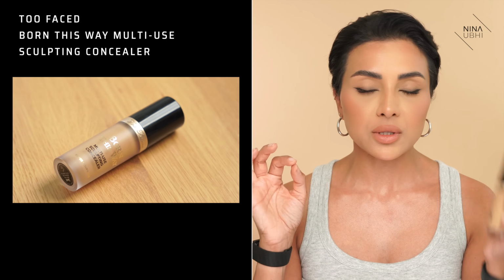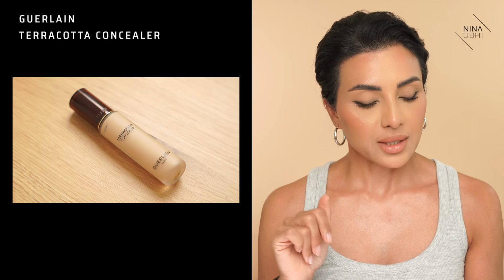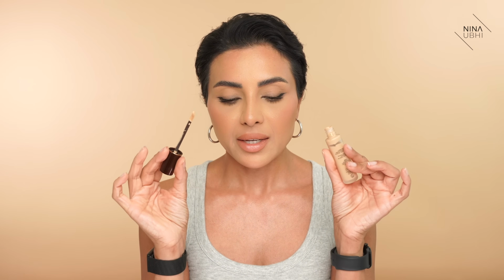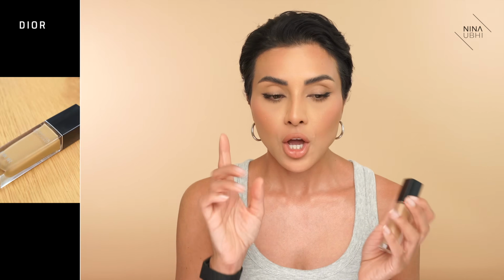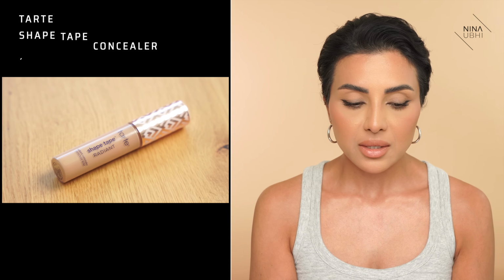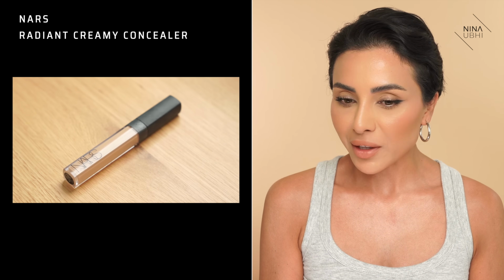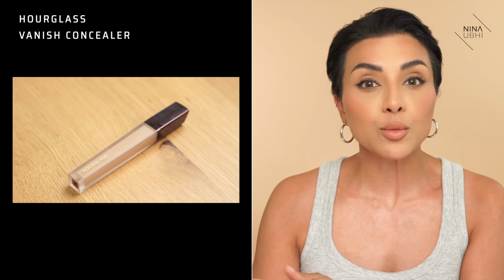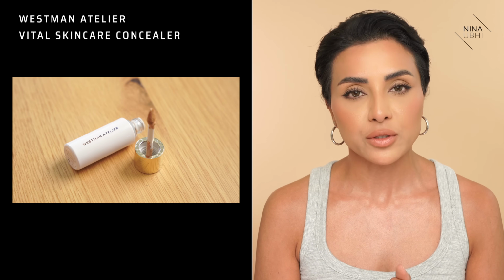The Best Concealers For Under-Eye Circles On Mature Skin - Pro Verdict | Nina Ubhi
Best concealers for under-eye circles on mature skin - tested and rated by a professional makeup artist. If you struggle with dark circles, fine lines, or crepey skin under your eyes, this is the honest pro verdict you need.

In this video I review 7 of the most talked-about concealers to find out which ones truly work on mature skin - covering coverage, texture, finish, and whether they crease or settle into fine lines.

Whether you are looking for full coverage, a natural finish, or a formula that doubles as skincare, I have got you covered.

Chapters:

00:00 - Intro
00:24 - Concealer #1 Too Faced Born This Way Multi-Use Sculpting Concealer
01:52 - Concealer #2 Guerlain Terracotta Concealer
02:56 - Concealer #3 Dior Forever Skin Correct Concealer
03:53 - Concealer #4 Tarte Shape Tape Concealer Radiant
05:53 - Concealer #5 NARS Radiant Creamy Concealer
06:52 - Concealer #6 Hourglass Vanish Concealer
07:46 - Concealer #7 Westman Atelier Vital Skincare Concealer
09:22 - The Beauty Breakfast Club
10:34 - Concealer #7 cont./d
10:56 - Summary

Nina Ubhi is a professional makeup artist and beauty educator sharing honest, expert reviews and tutorials for grown-up skin.

RMSBEAUTY: NINAU20
DOLL 10: NINA25
SURRATT: NINA15
ZIIP: NUZIIP
NOOD: NINANOOD
BK BEAUTY: NINA10
QUEEN MUSIA: NINAUBHIQM
KIMIKO: NINAU15
COCO & EVE: NINA15
STYLEVANA:SHOPNINA
AURATE (jewelry): NINA30
FILTERBABY: NINAUBHI10
HEALTH NAG: NINA or NINA25 or NINA30
DESIO LENSES: NINA10
RITE: NINA15
CALECIM (hair loss treatment): NINAU15

NINA UBHI